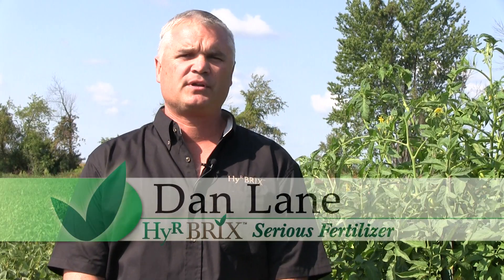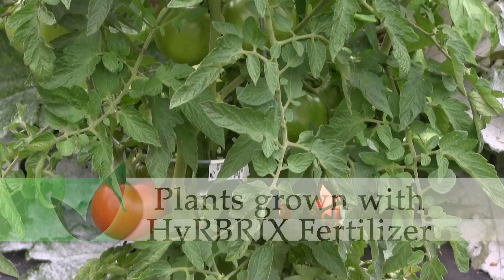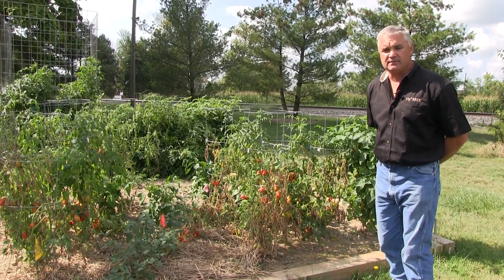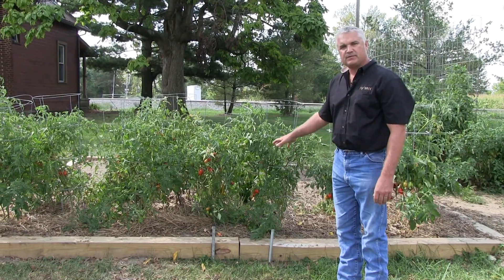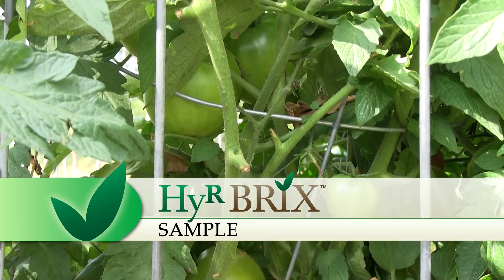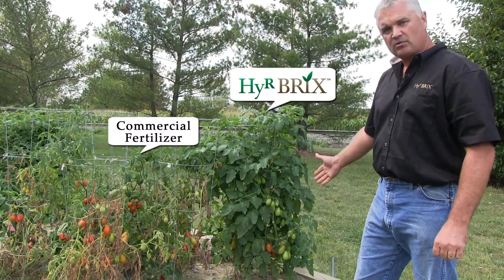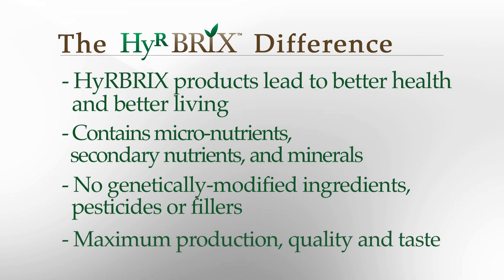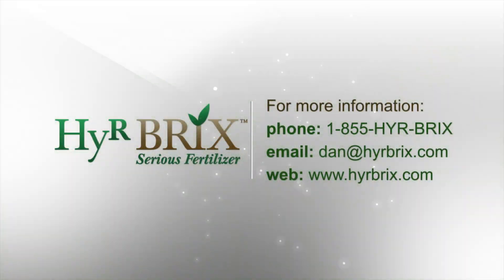Change The Way You Use Fertilizers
Fertilizers contain no GMOs, Pesticides or Fillers but rather Micro-Nutrients, Secondary Nutrients and Minerals that have been Used, Tested and Perfected. See the Difference for Yourself. All in one easy application.